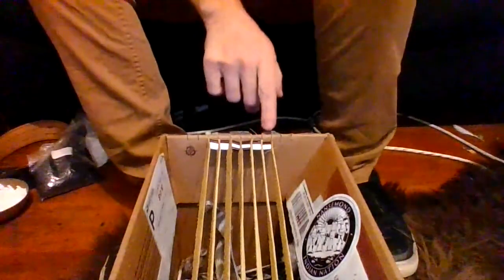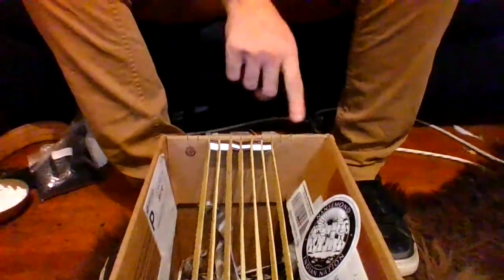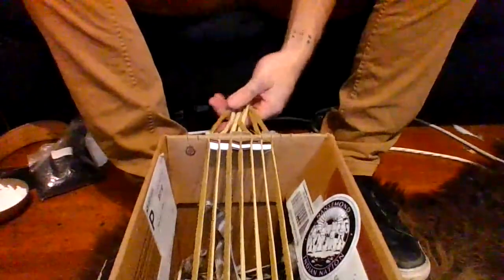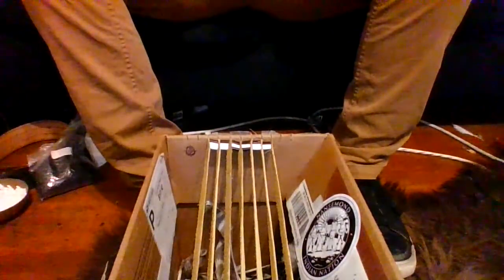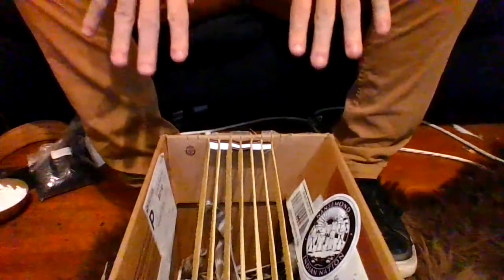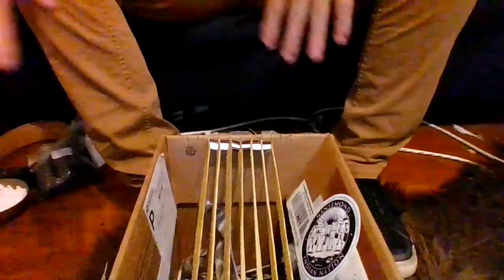Wampum & Wampum Belts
Wampum & Wampum Belts by Lap Gibson was made possible by a Grant from the North Carolina Humanities Council.  Executive Producer - Jamie K. Oxendine.